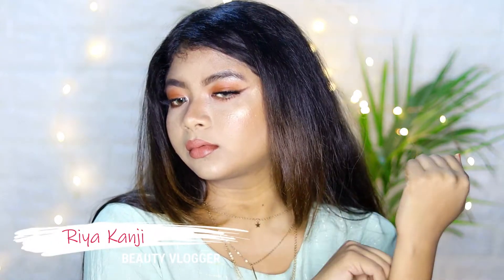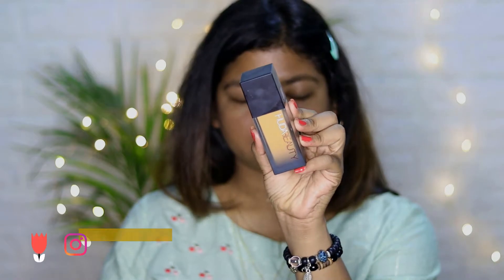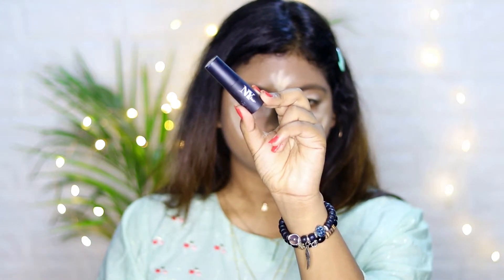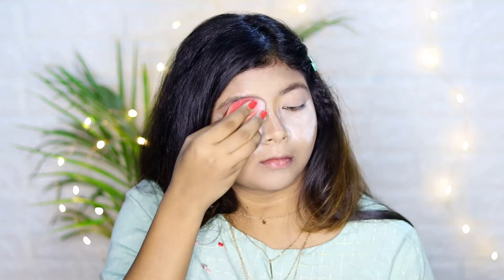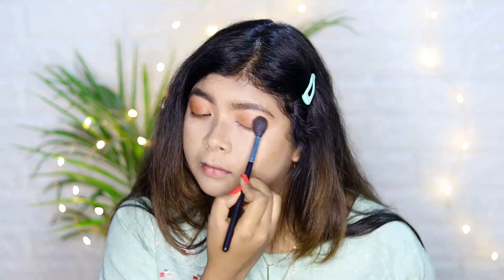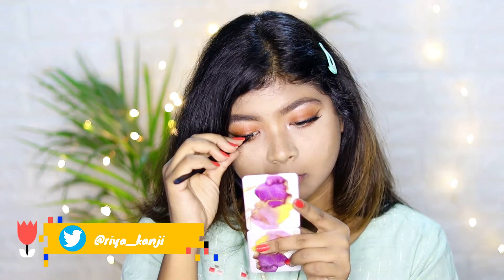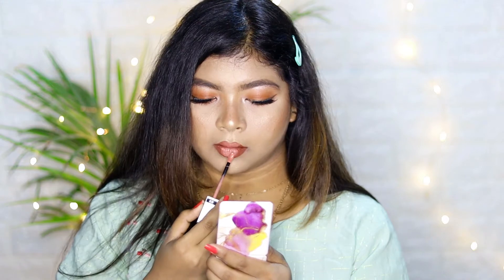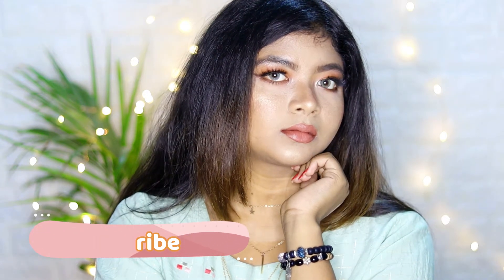Easy Birthday Makeup Tutorial | Riya Kanji | 2021 🎂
Hi there, this is Riya Kanji, for all your beauty needs 🙋‍♀️. I hope is well with you and your family at this time. Stay safe guys. In this video, I created a unique Step by Step Festive Makeup Tutorial especially for my birthday. This is so simple and practical. You may try it out.

Outro Credit:  Outro 2 by TTM

Any reproduction or use of any part of the content somewhere else without my permission in any form will result in immediate action against the person concerned.

IMPORTANT

I love ya'll, be blessed all the time, ❤️

beginner friendly makeup
riyakanji